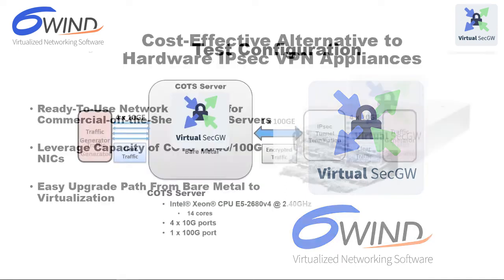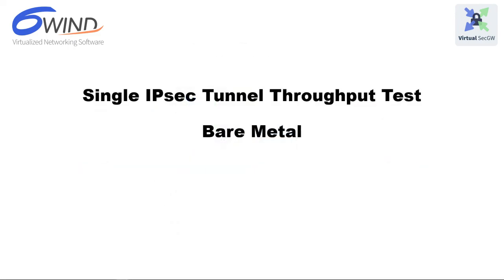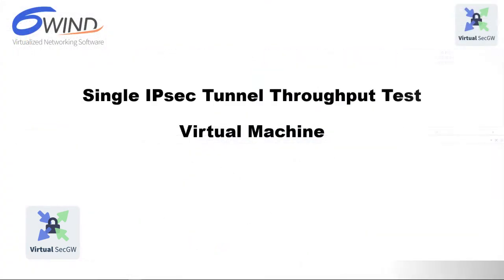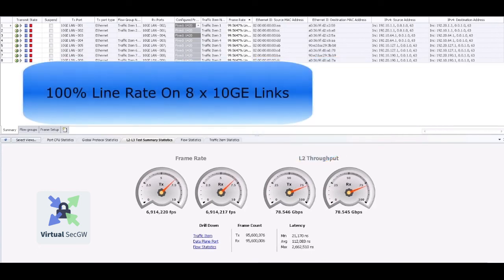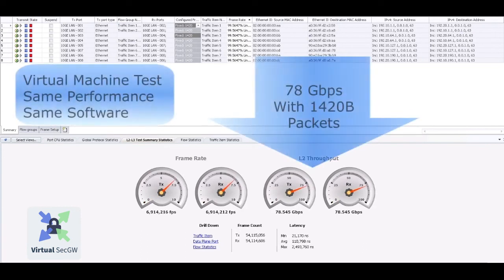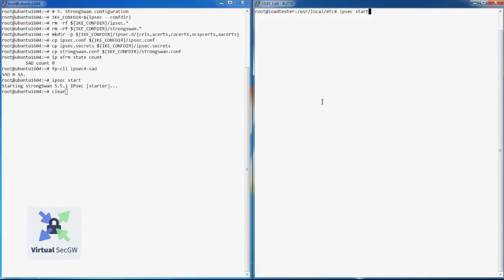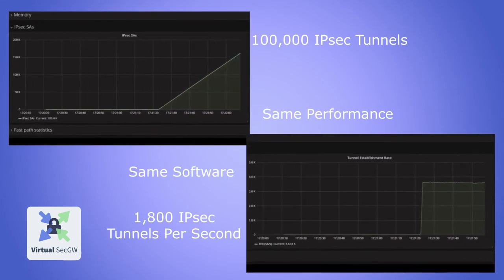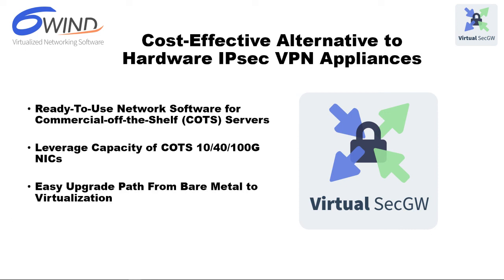6WIND Scalable IPsec VPN Solutions on COTS Servers Beyond 40G